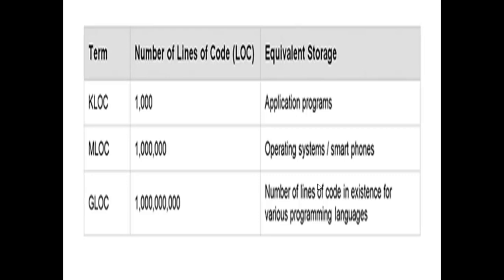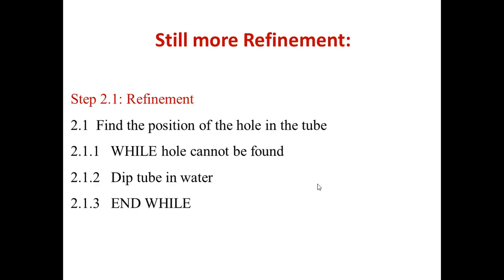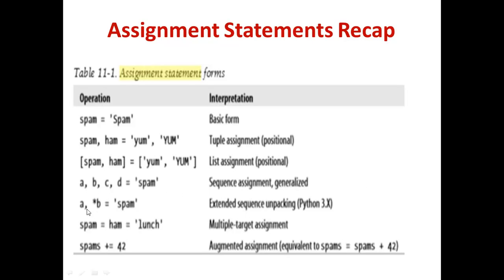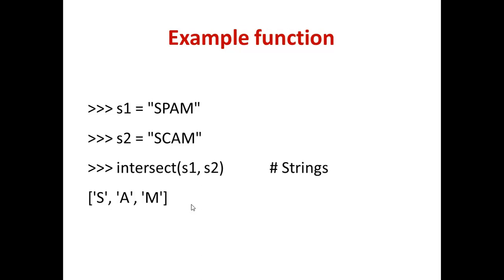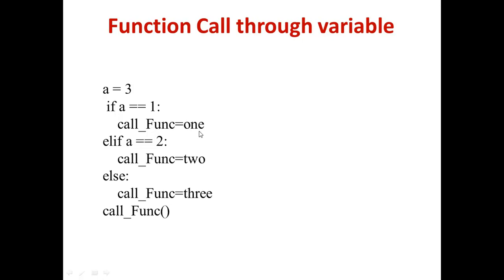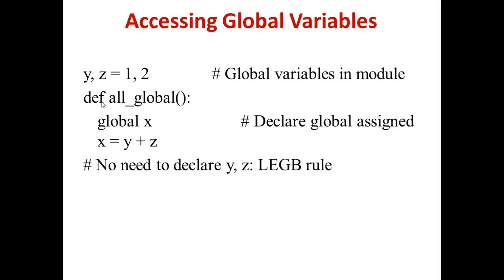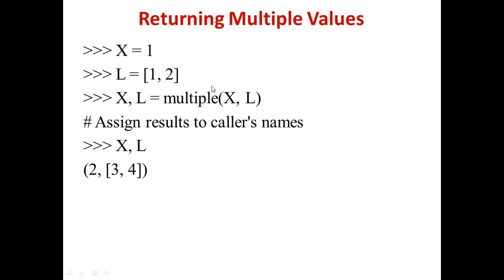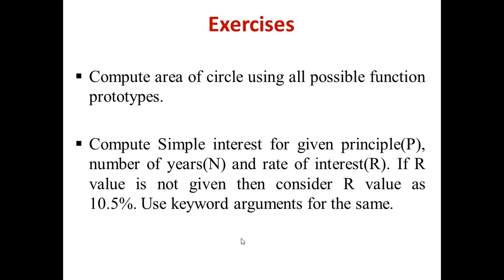functions in Python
An educational video for understanding the basics of functions in Python Programming.